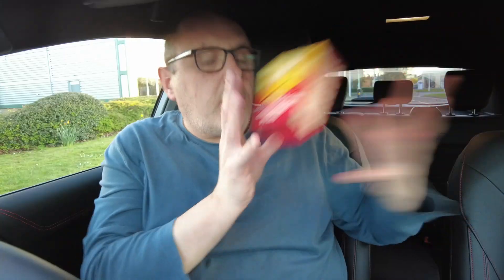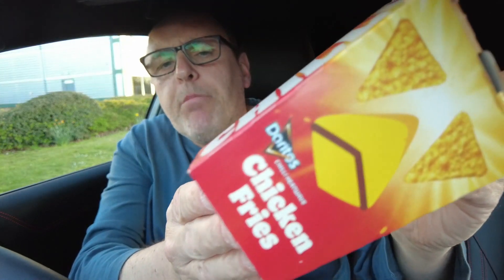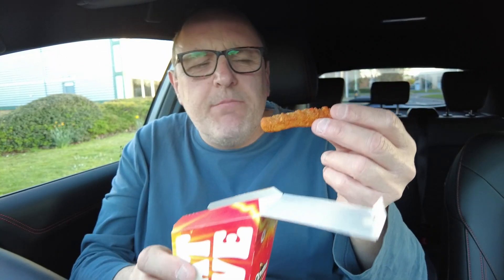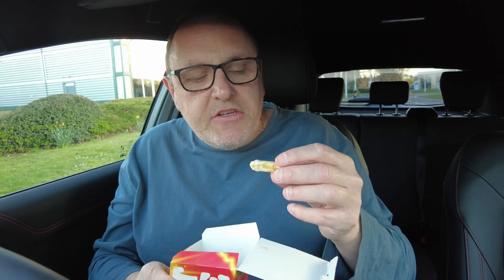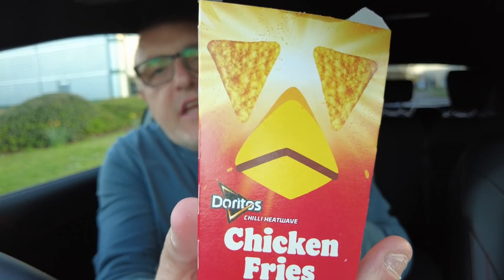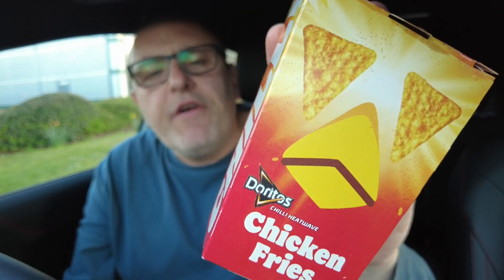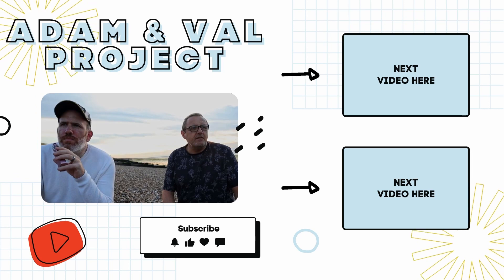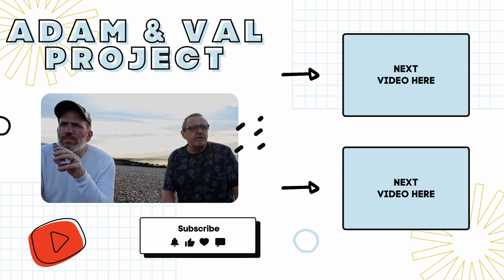NEW Burger King Dorito's Chilli Heatwave Chicken Fries - Disappointing